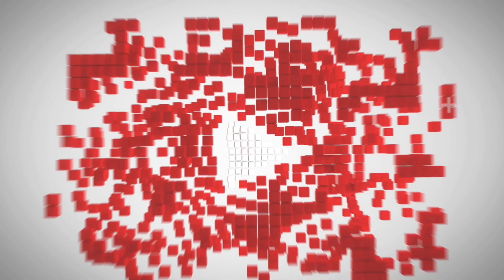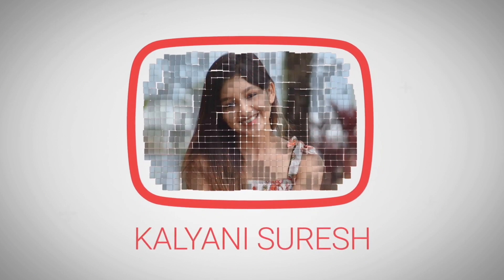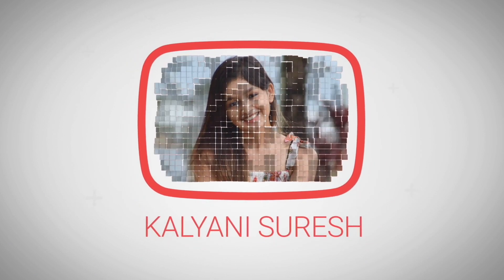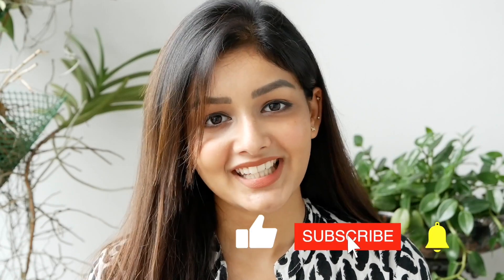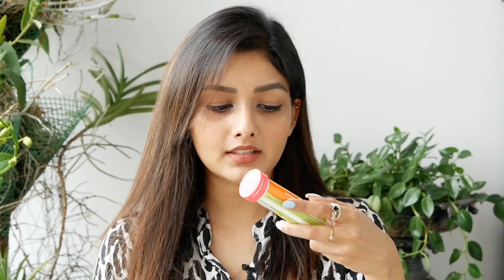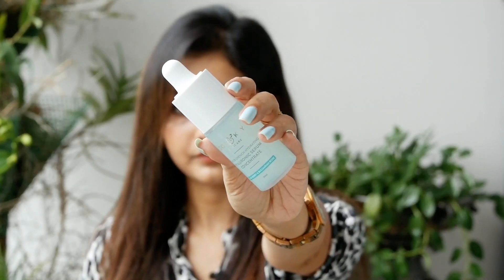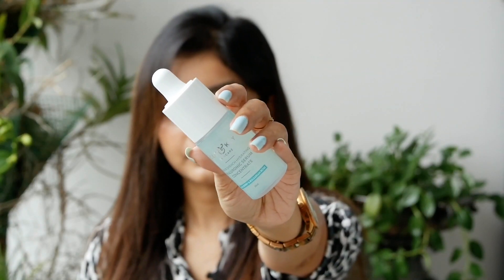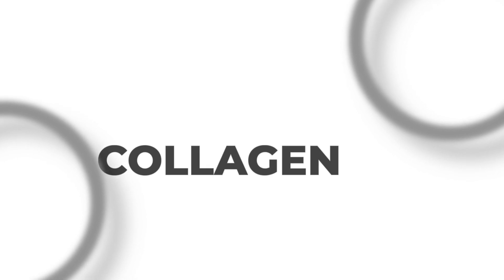Anti-ageing ingredients|Vitamin C | Hyaluronic acid| Collagen| Retinols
This video provides a brief about the 4 holy grail antiageing must haves.

•Vitamin C

•Hyaluronic acids

•Retinols

•collagen

Products mentioned in the video:

*Dot & key Hyaluronic serum concentrate

*Chicnutrix super c vitamin c effervescent tablets

All the oral supplements mentioned shall be taken after consulting with your physician if required.

Edits: Midhun Murali Mangalasseri